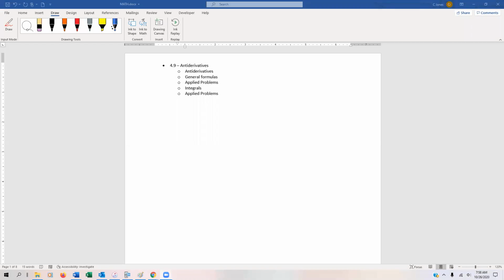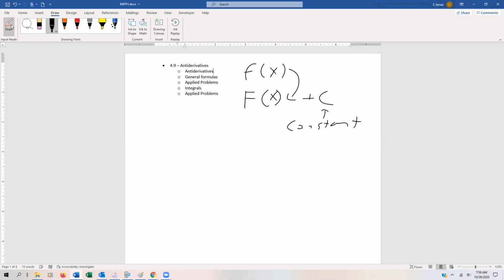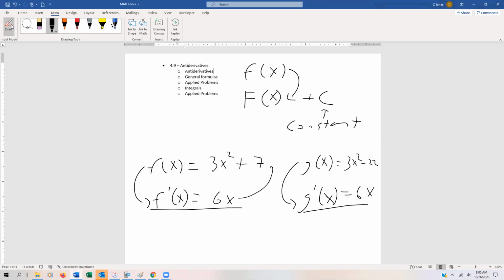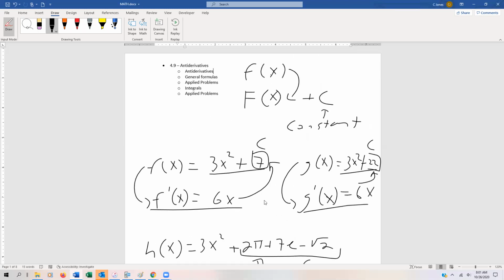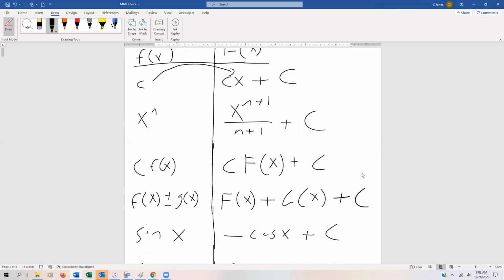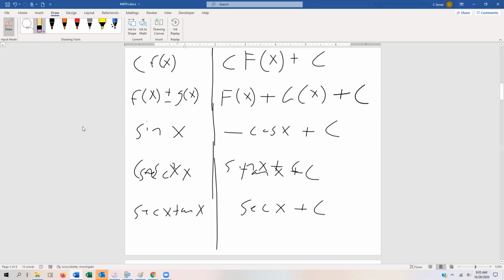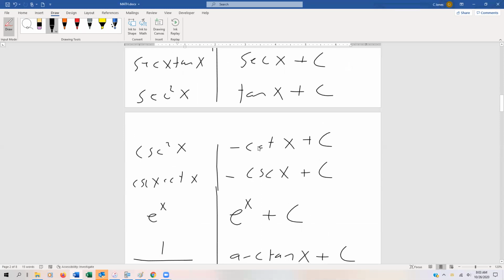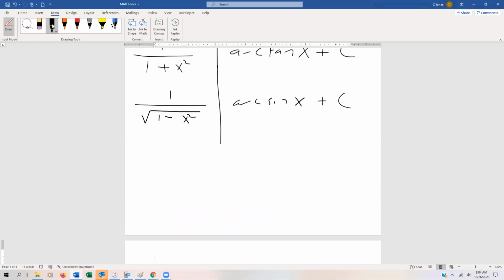4 9 1 Antiderivatives